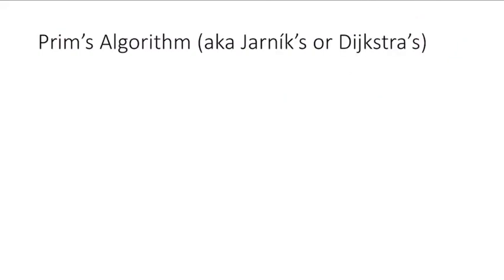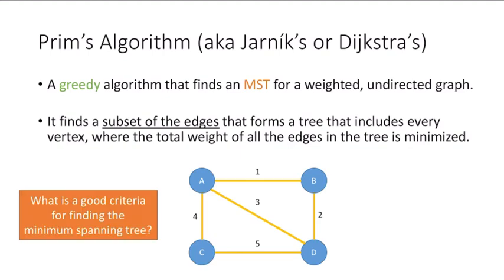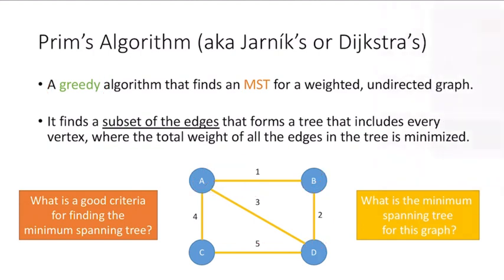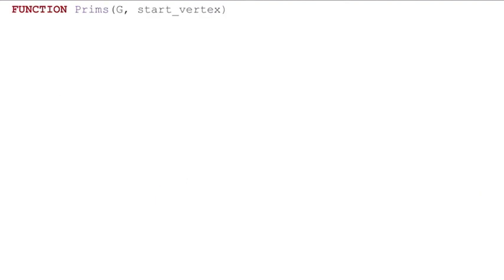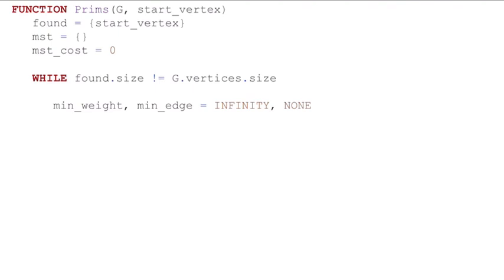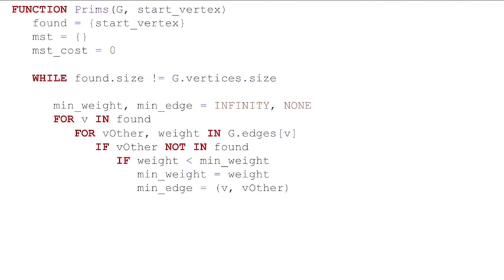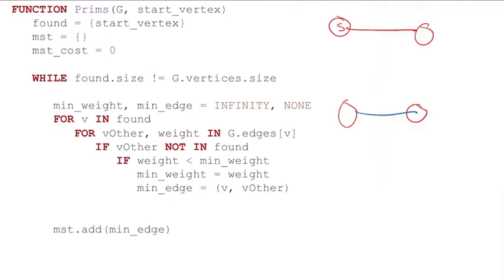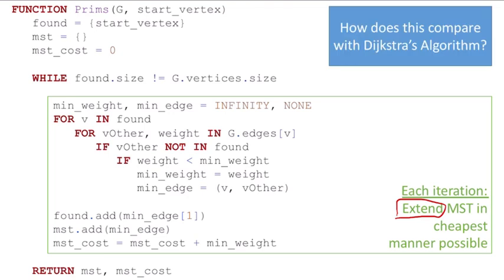Prim's Algorithm 2: Description